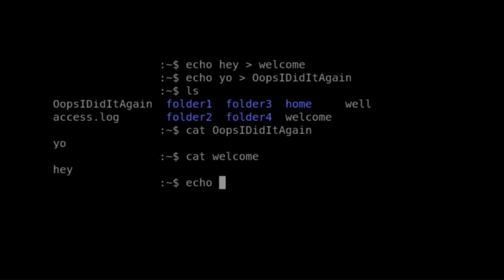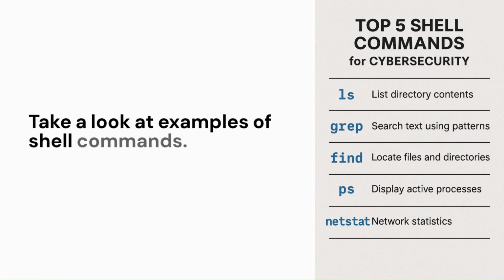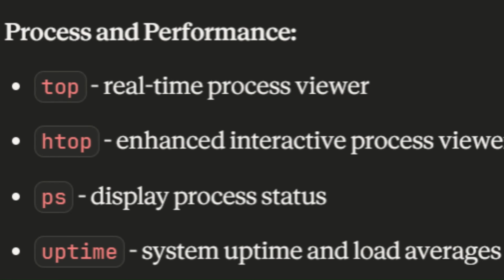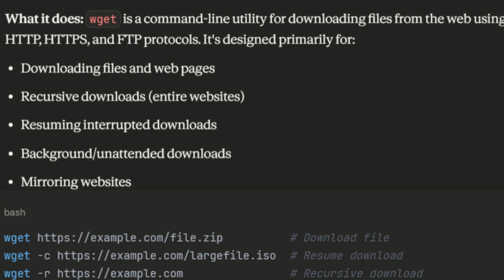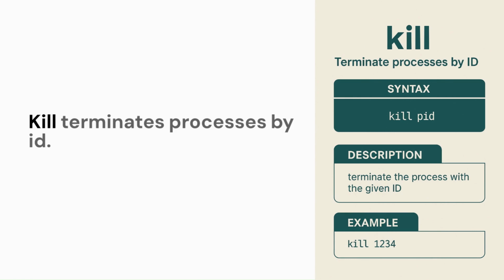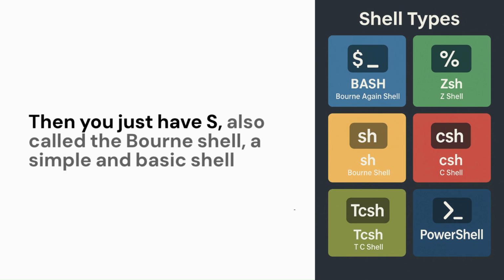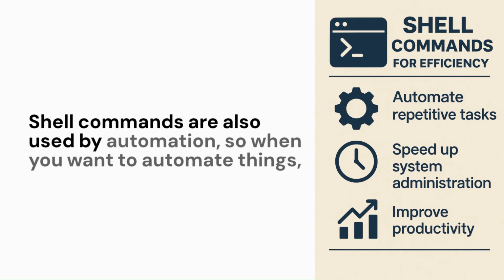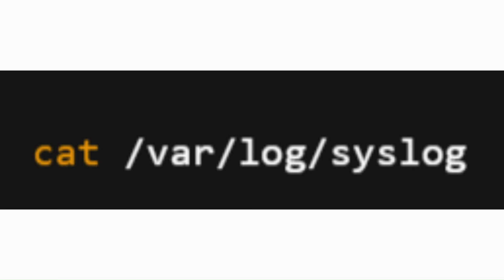What are Shell Commands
Complete beginner's introduction to what shell commands are.